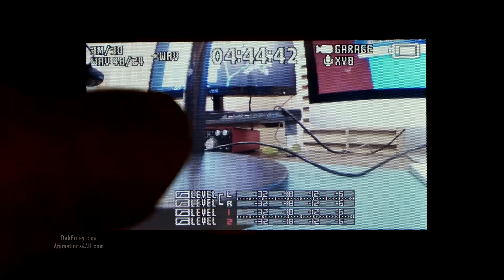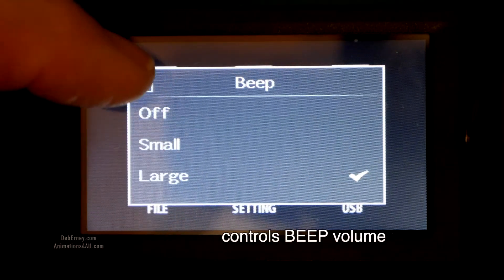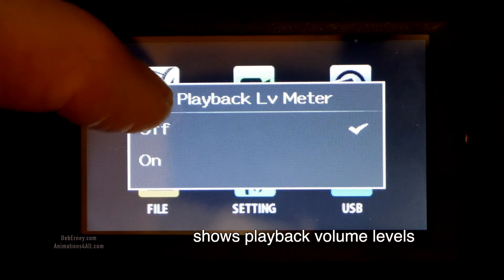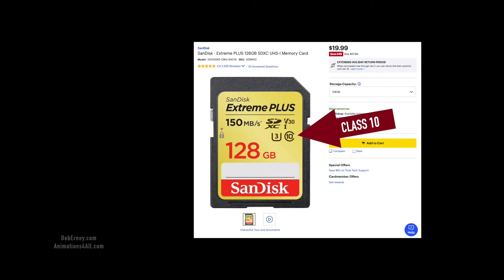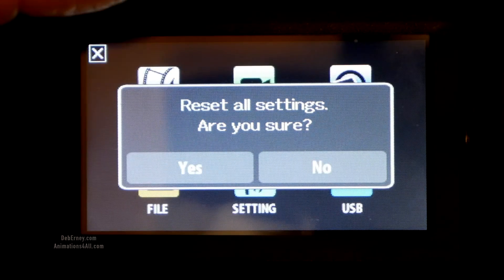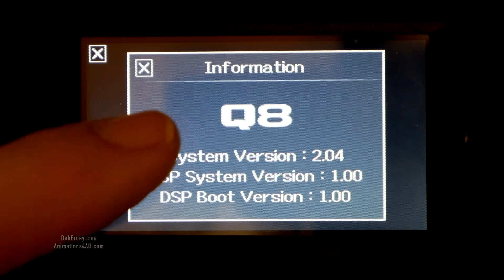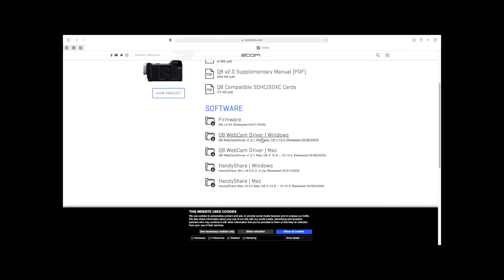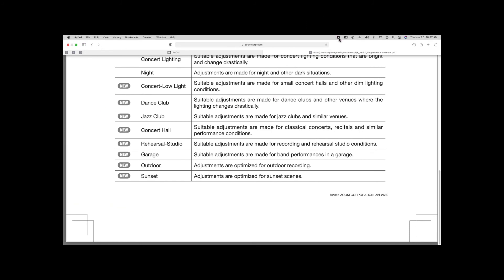ZOOM Q8 - System Settings - Week 5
The 5th week in a series of how to use your Q8.  I've been doing instructions, screen by screen to help you select settings and understand what they will do and how to use them.
EQUIPMENT I USE AND RECOMMEND